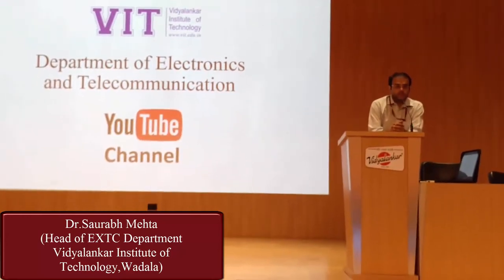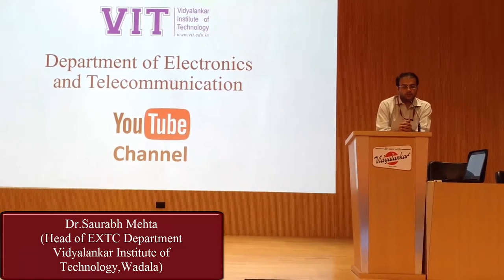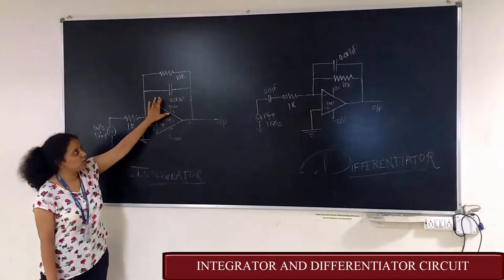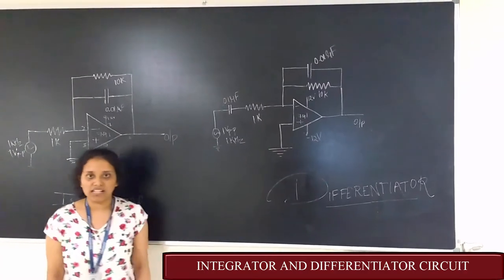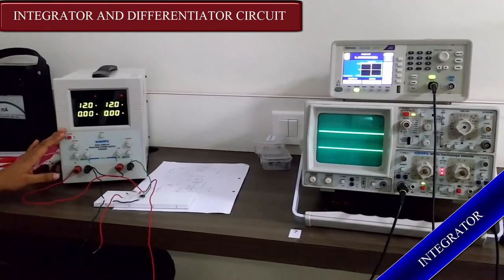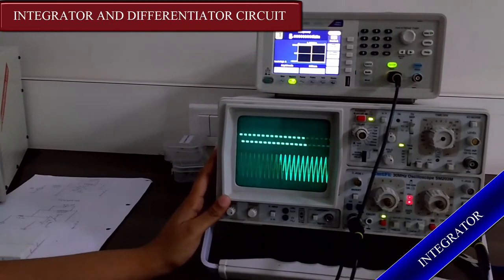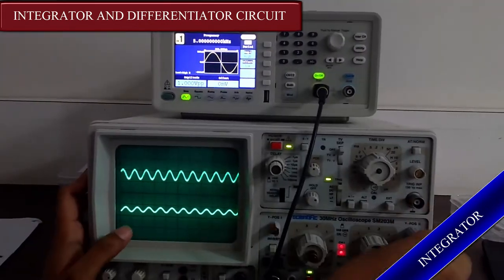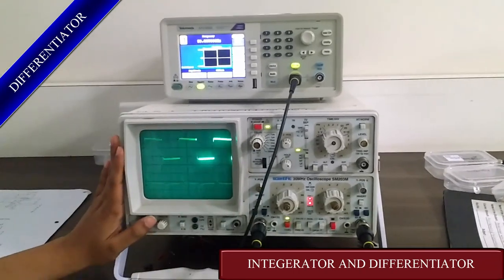8_OPAMP_Integrator_and _Differentiator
An operational amplifier (often op-amp or opamp) is a DC-coupled high-gain electronic voltage amplifier with a differential input and, usually, a single-ended output.
Integrator: A current integrator is an electronic device performing a time integration of an electric current, thus measuring a total electric charge. A charge amplifier is an example of current integrator.
Differentiator: A differentiator circuit consists of an operational amplifier, resistors are used at feedback side and capacitors are used at the input side. The circuit is based on the capacitor's current to voltage relationship.